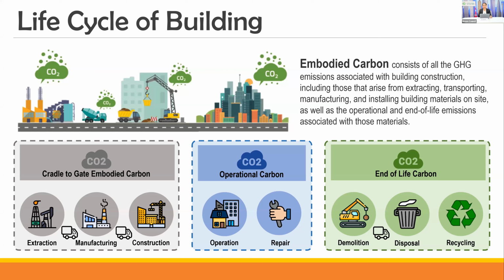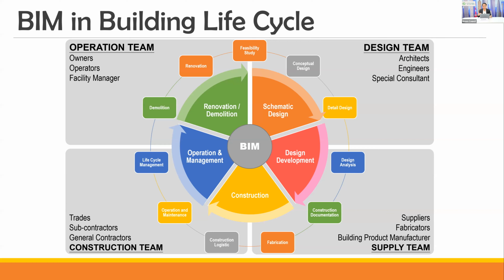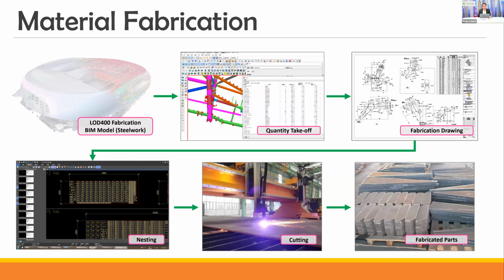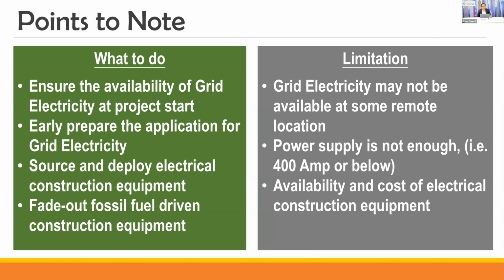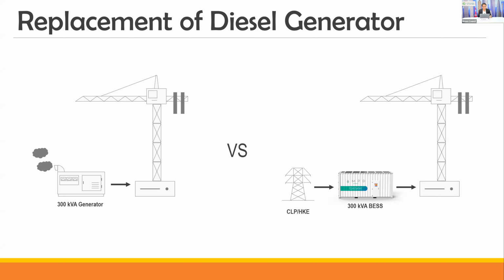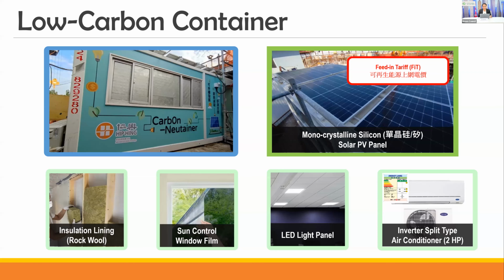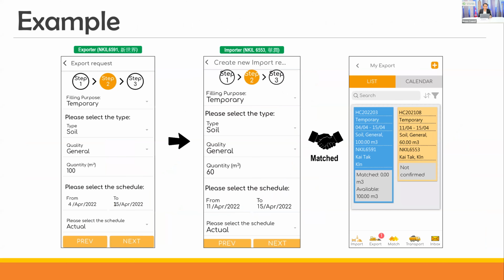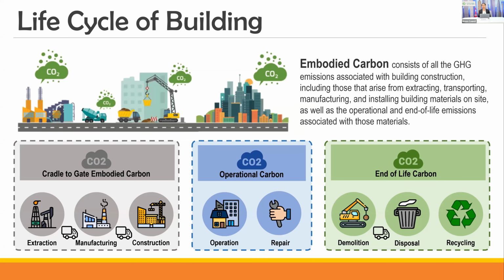Redesign the Construction Value Chain for Reducing Embodied Carbon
Webinar on
Building and Construction - What are the missing hotspots?
Topic:
Speaker:
Mr. Ken Ho, Senior Manager (Sustainability & Environment), Hip Hing Construction Co., Ltd.

In Hong Kong, over 60% of our carbon emissions is attributable to generating electricity for our buildings. However, carbon emissions are released not only during daily usage of electricity but also during the materials manufacturing,
transportation, buildings construction and end of life dismantle. These emissions, commonly called embodied carbon, are locked in place as soon as a building is built, contribute around 13% of all global carbon emissions according to Architecture 2030. Green Council invited speakers to share their experience and insights in decarbonising embodied carbon in
buildings and construction industry.